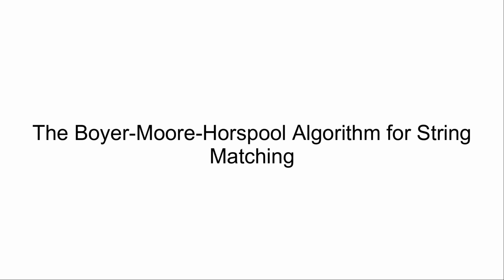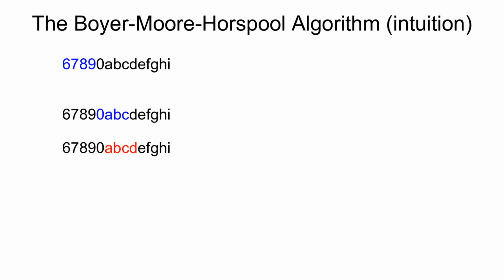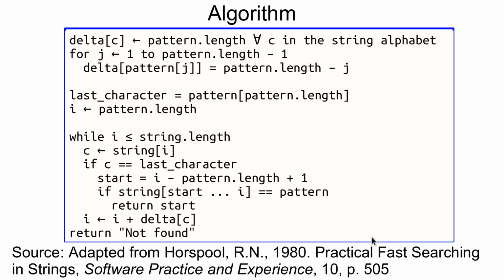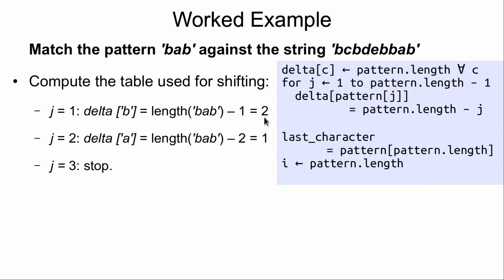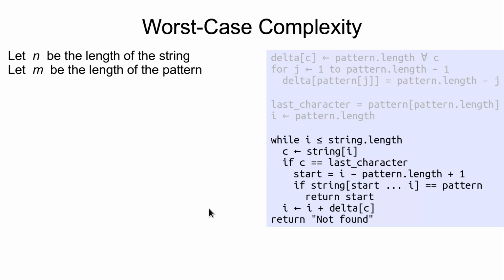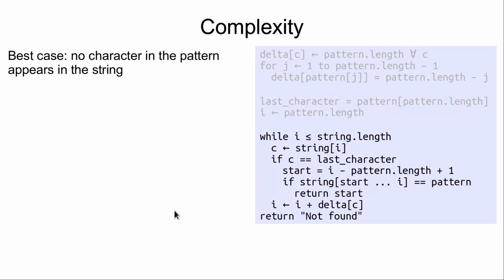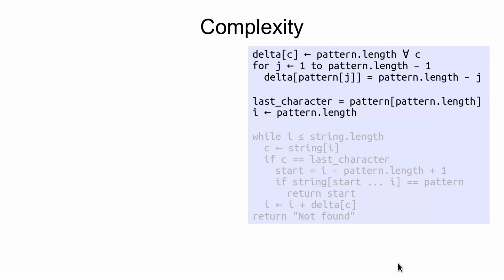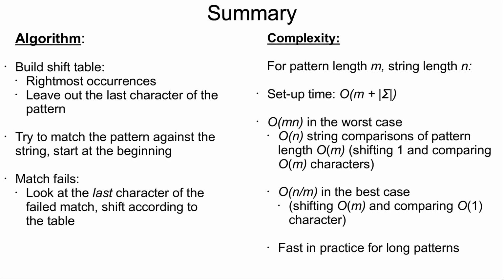Boyer-Moore-Horspool Algorithm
The BMH algorithm for string matching.

Tools used (all Free/Libre software):
Libreoffice
SimpleScreenRecorder
KDE Nonlinear Video Editor
Audacity